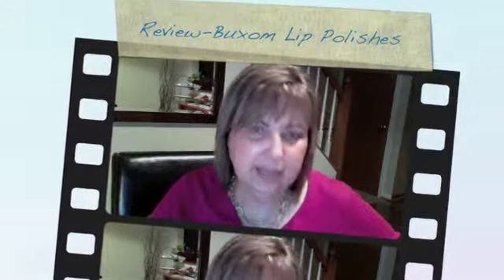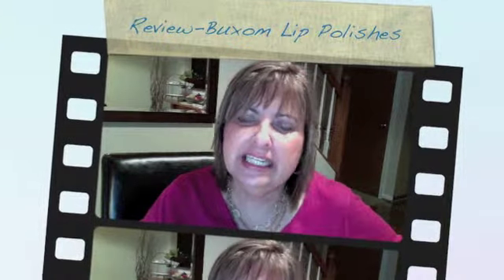Review-Buxom Lip Polishes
My views Buxom Lip Polishes.

Leave any comments, questions or requests below and I will attempt to respond.